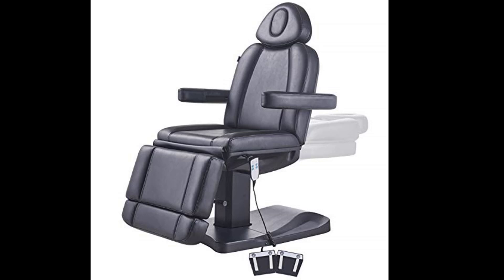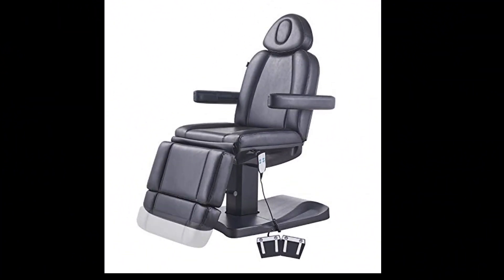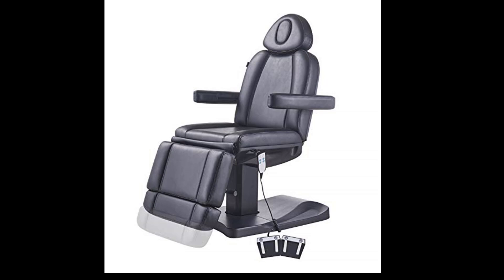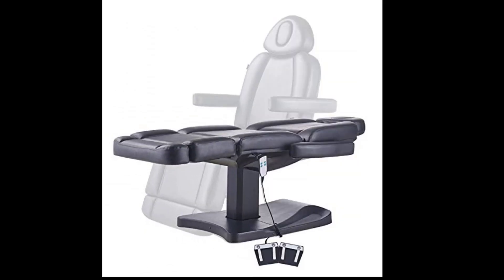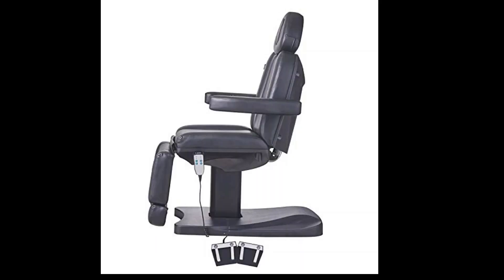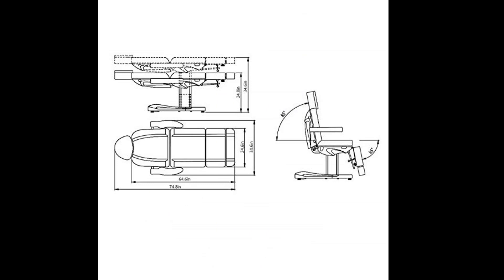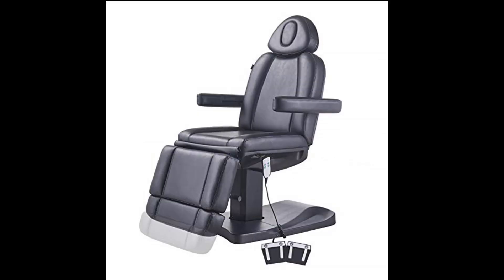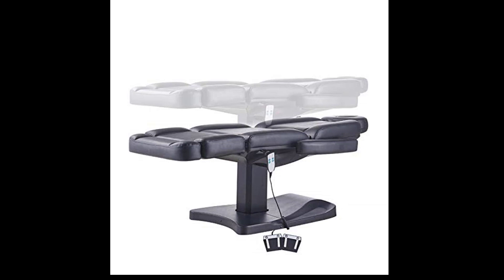Facial Beauty Bed Medical Aesthetic Tattoo Procedure Bed With Electrical Adjustments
Product details
Color:Black
Is Discontinued By Manufacturer : No
Manufacturer : DIR GROUP
ASIN : B07GC3SMBB
Best Sellers Rank: #125,124 in Beauty & Personal Care